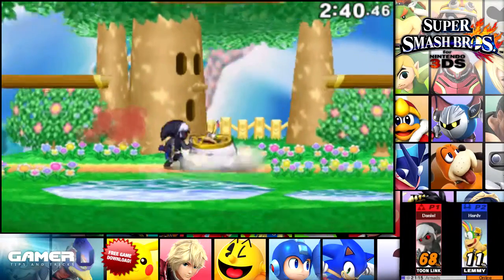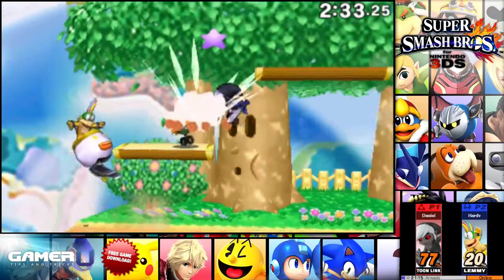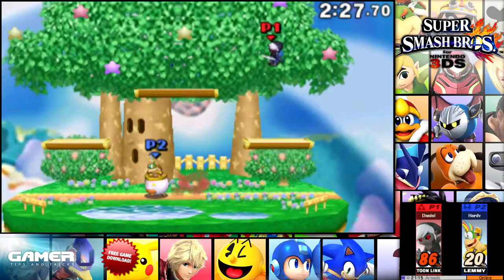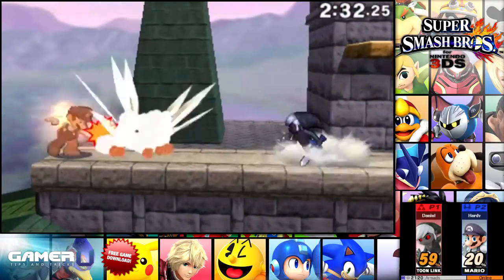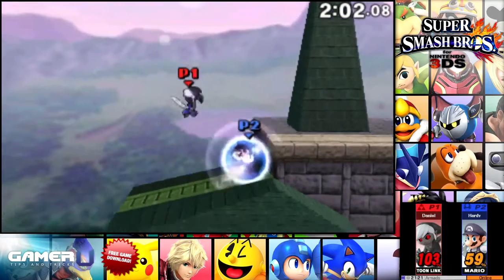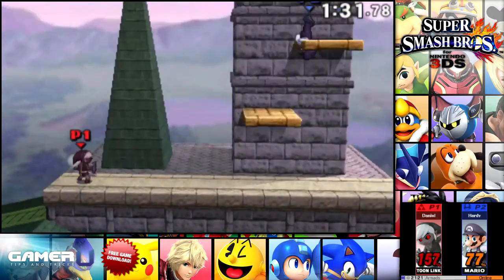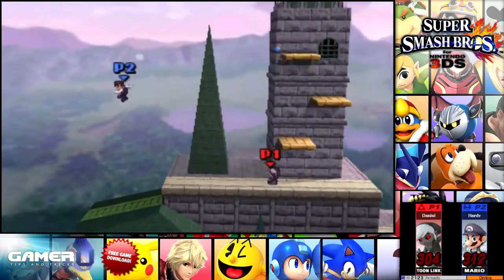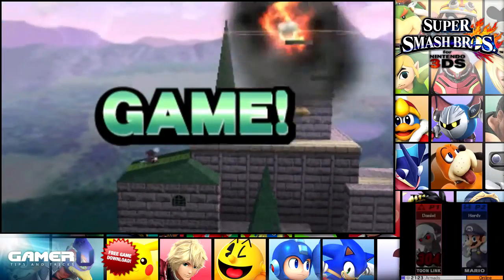Super Smash Bros - How to Play Toon Link Bomb Spam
Want to learn more Super Smash Bros. tips and tricks? Come check out and watch all our tips videos!

Want to learn a fun play style that will annoy all the try-hards and leave you laughing? Then why not try Bomb Spam?